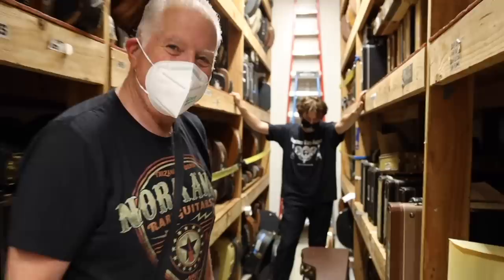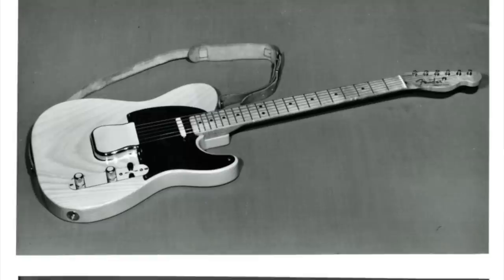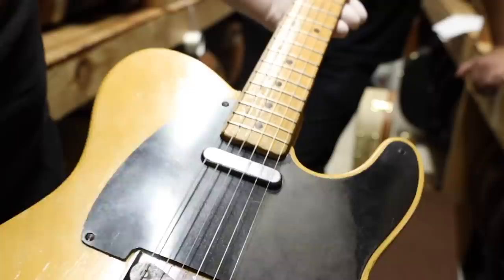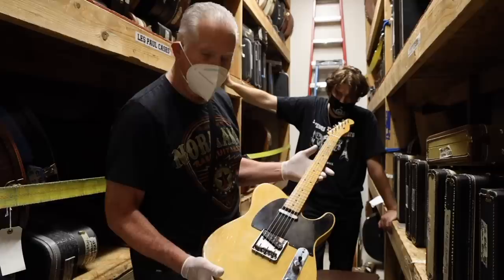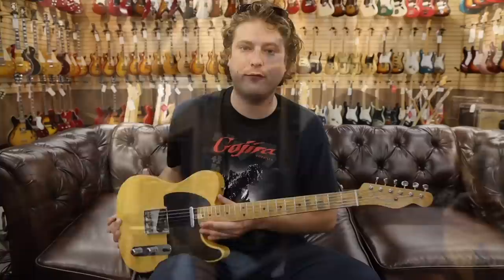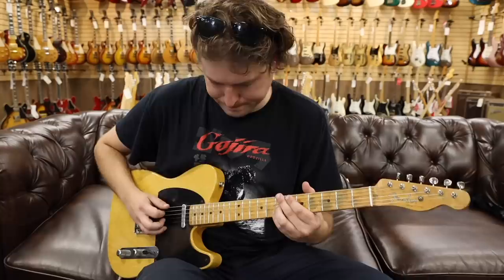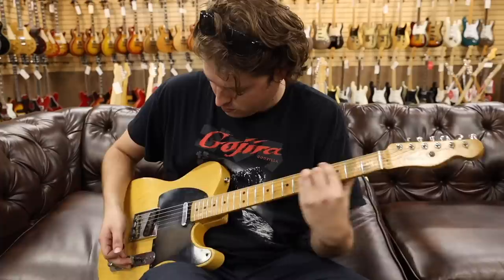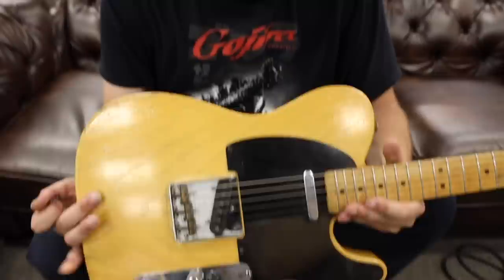Guitar of the Day: Original 1950 Fender Broadcaster #0084 | Norman's Rare Guitars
Wow!!! It's a special TeleTuesday!!! Stay safe, be kind and hope you’re all well! Enjoy this new episode of GuitarOfTheDay: Lemmo playing an Original 1950 Fender Broadcaster #0084 here at NormansRareGuitars! So what do you guys think of this FenderBroadcaster?

GUITAR: 1950 Fender Broadcaster